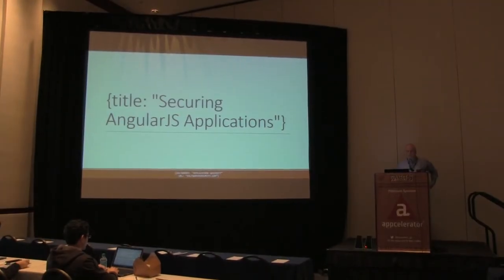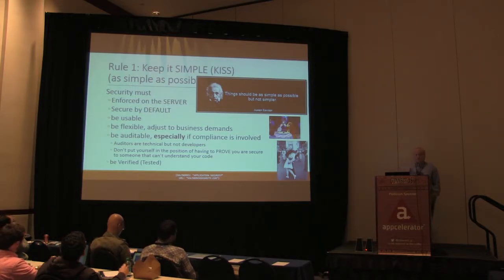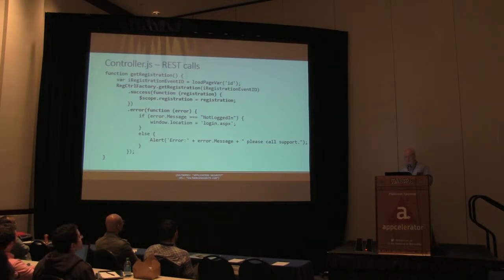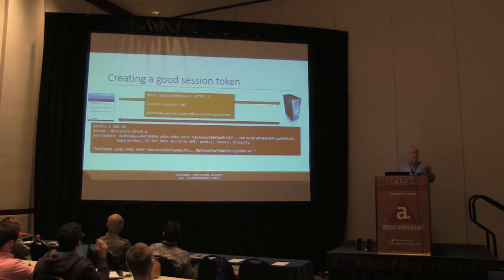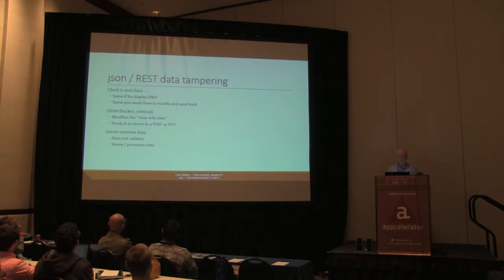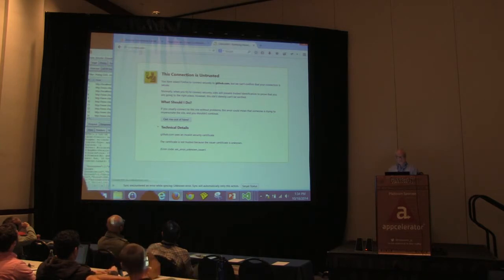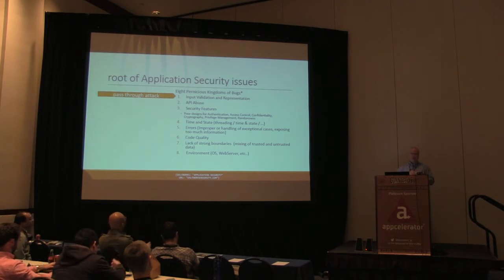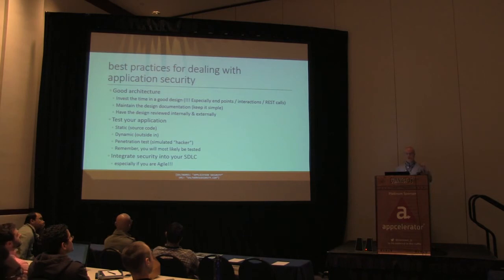Securing AngularJS Applications - Dennis Hurst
AngularJS provides an outstanding way to create highly responsive and portable applications, however as with most web applications security can be challenging. This talk will present a practical approach to designing, developing, and testing a secure AngularJS application and the RESTful web services that support it.